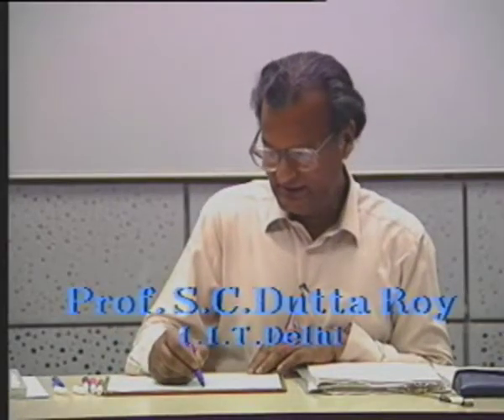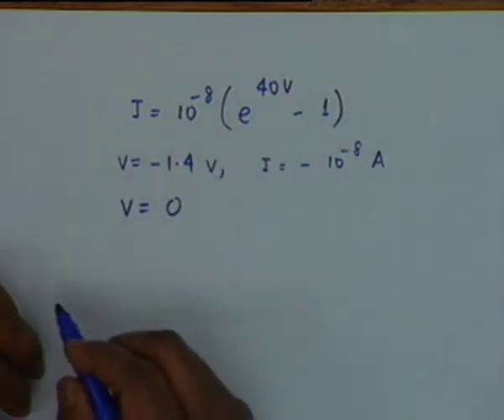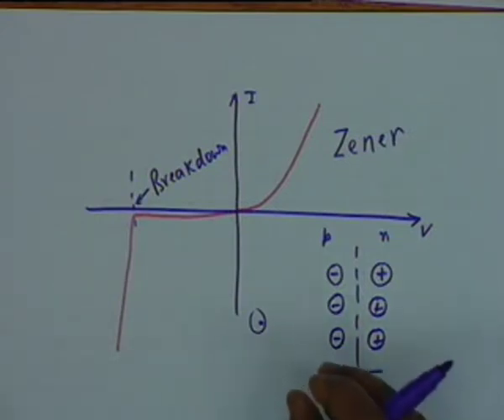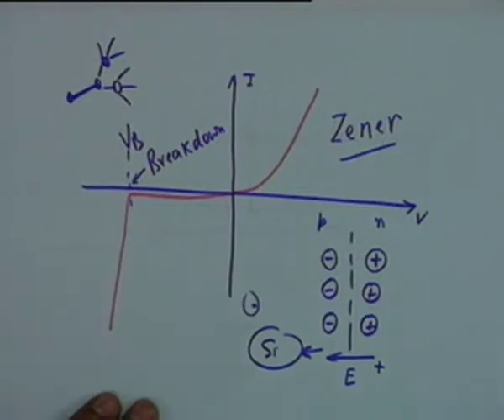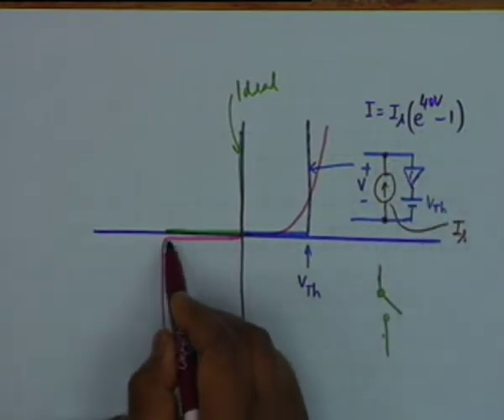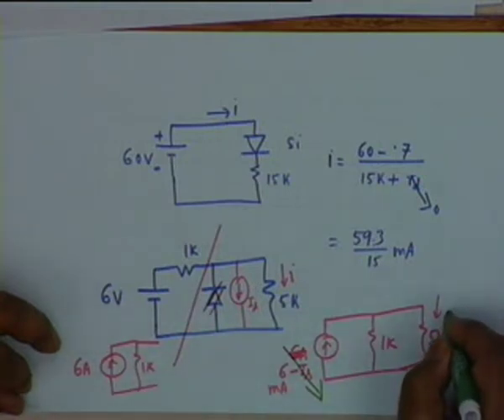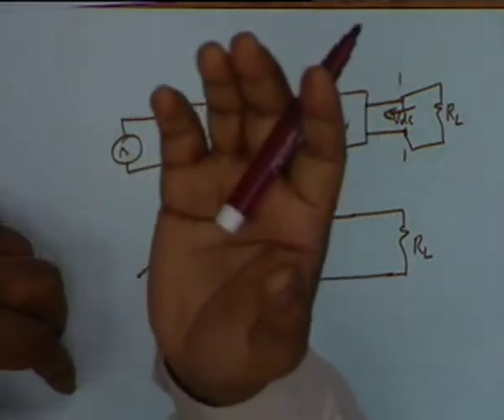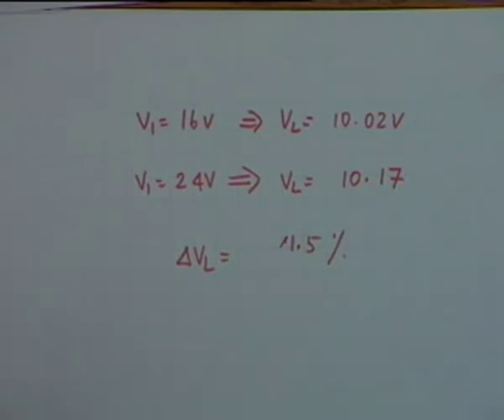More About Diodes Including Zener Diodes